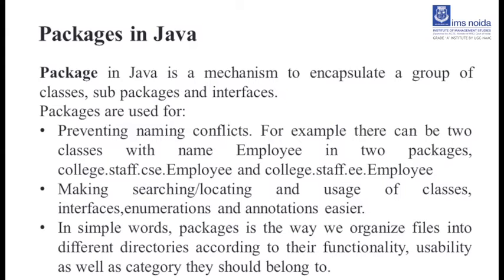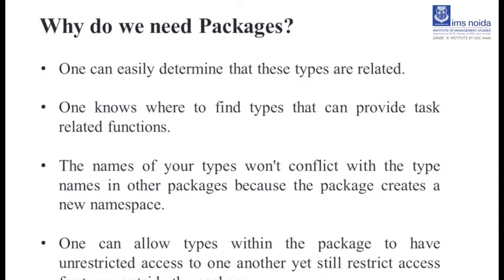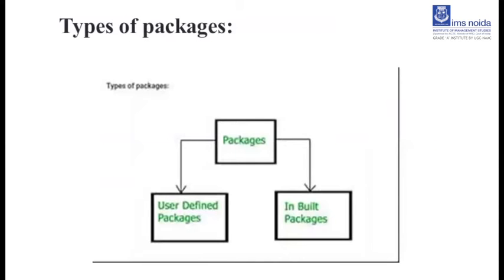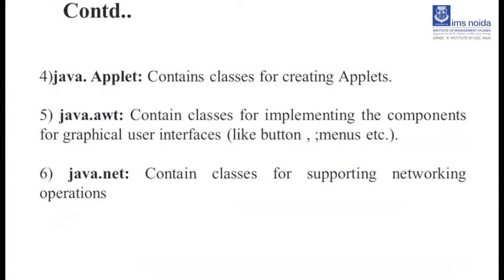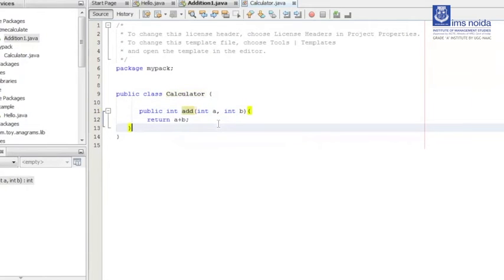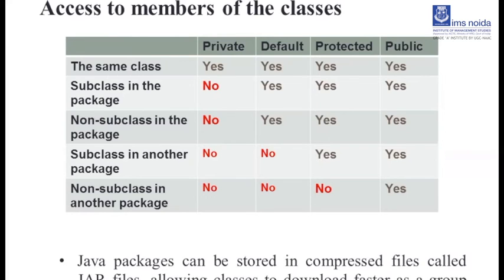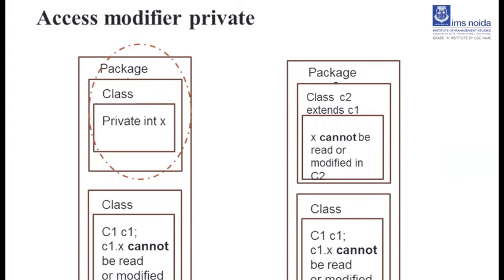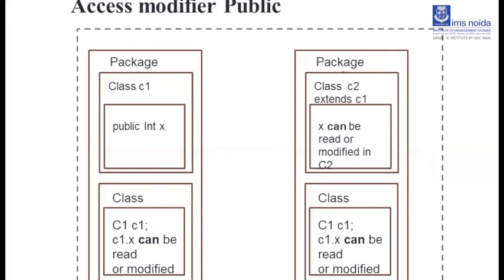Introduction and use of Java Packages